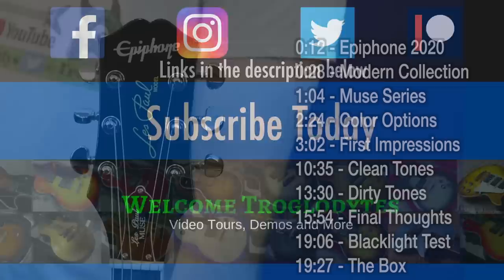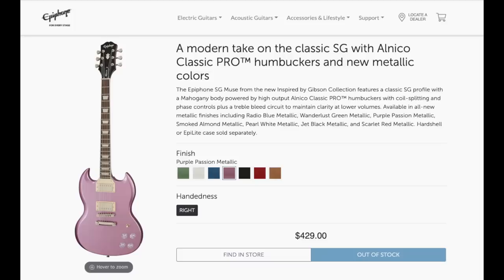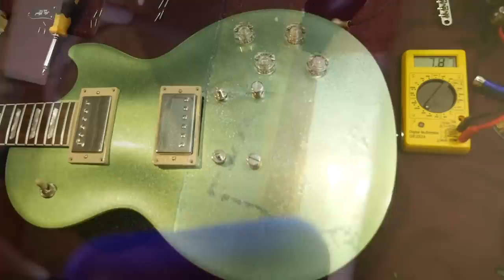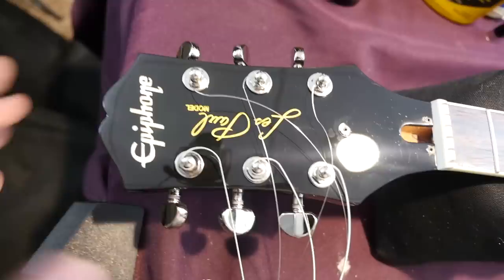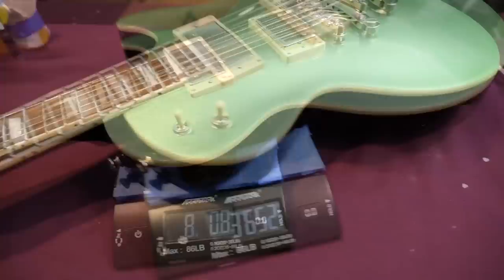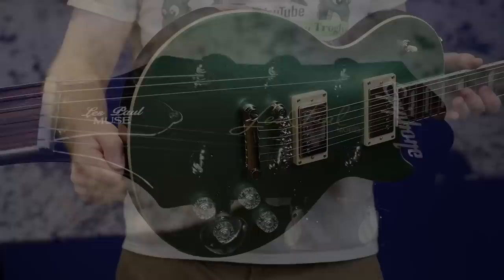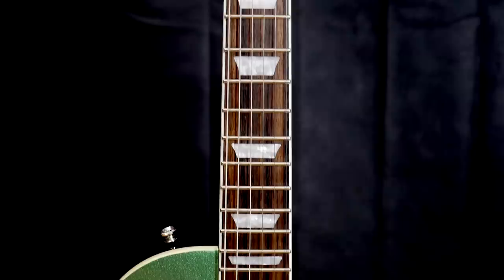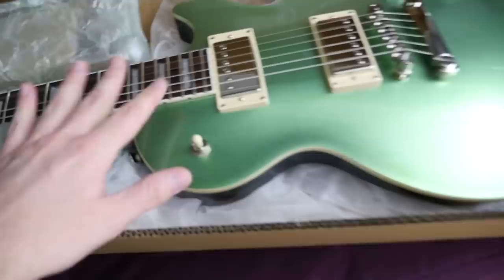Is The Muse Worth It? | 2020 Epiphone Les Paul Muse Wonderlust Green | Review + Demo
🐕 Episode Guide:
0:00 - Intro - Check Links In Description!
0:12 - Epiphone 2020
0:28 - Epiphone Modern Les Paul Collection
1:04 - Epiphone Les Paul Muse Series
2:24 - Color Options
3:02 - First Impressions
10:35 - Clean Tones
13:30 - Dirty Tones
15:54 - Final Thoughts
19:06 - Blacklight Test
19:27 - The Box

📚 Description: Today we review the Epiphone Les Paul Muse from the 2020 Inspired by Gibson collection. Is the Epiphone Muse Les Paul Worth Buying and Owning? Let's find out!